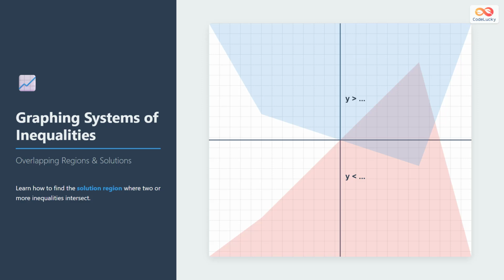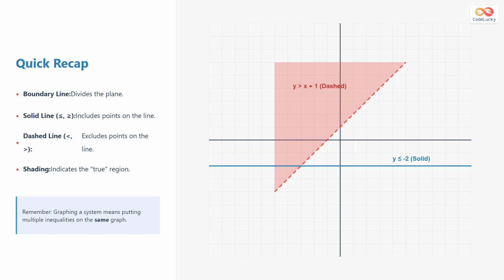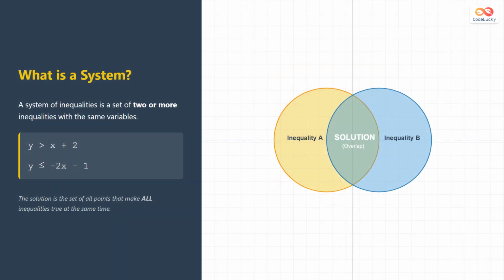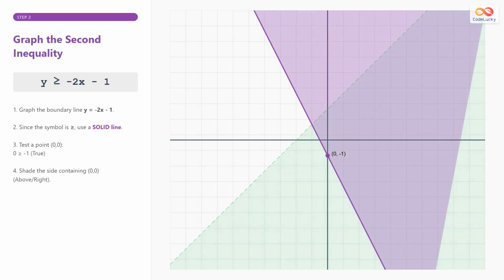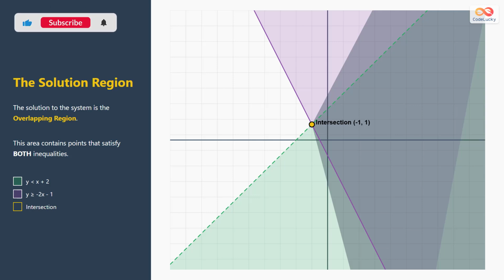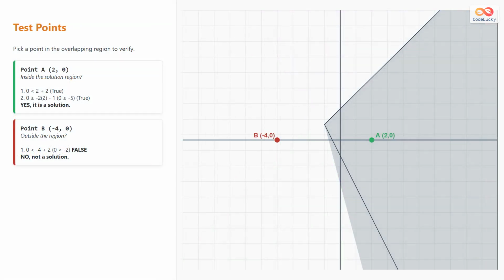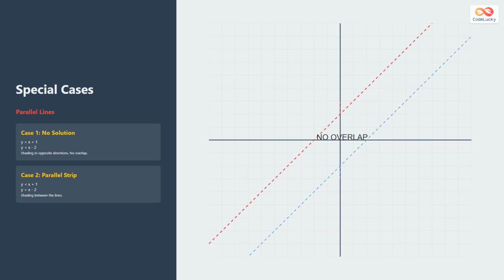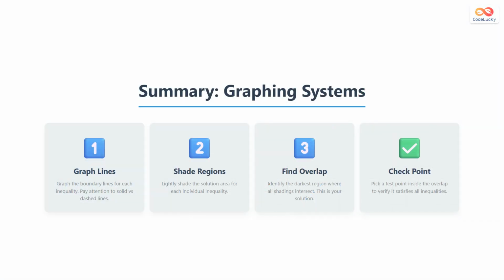Graphing Systems of Inequalities: Finding Overlapping Regions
Learn how to graph systems of linear inequalities and find the solution region in this step-by-step Algebra tutorial! 📉✨

In this video, we break down:
• How to graph individual linear inequalities (boundary lines and shading)
• What a system of inequalities actually represents
• The step-by-step process to find the intersection (overlapping region)
• How to verify your solution using test points

Perfect for Algebra 1 students or anyone verifying their math homework. We use clear visuals to show exactly how the shaded regions combine to form the solution set.

Happy Graphing! ✏️

Chapters:
00:00 - Introduction
00:18 - Quick Recap
00:47 - What is a System?
01:10 - Step 1: First Inequality
01:40 - Step 2: Second Inequality
02:09 - The Solution Region
02:36 - Checking Solutions
03:03 - Special Cases
03:25 - Summary
03:49 - Outro